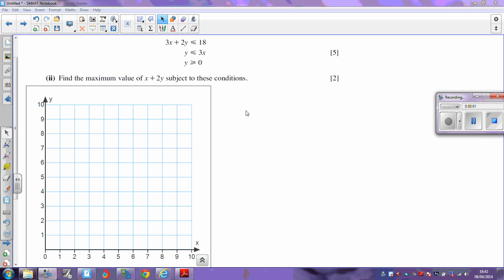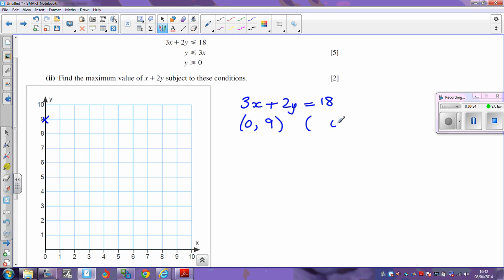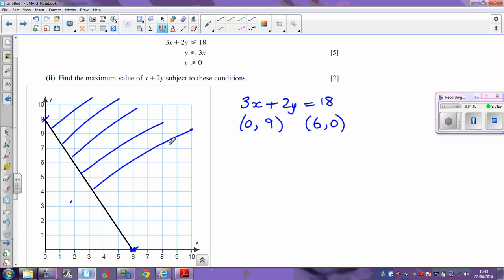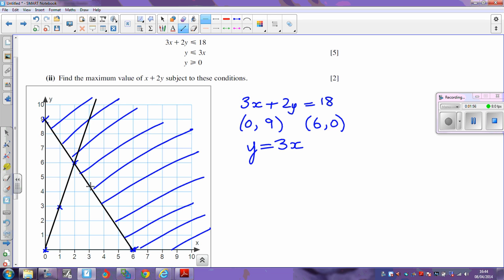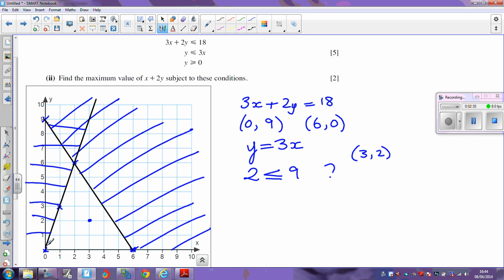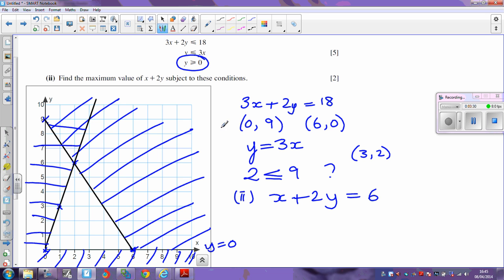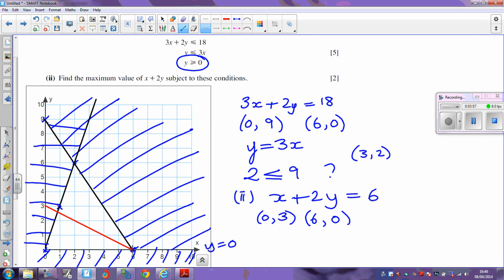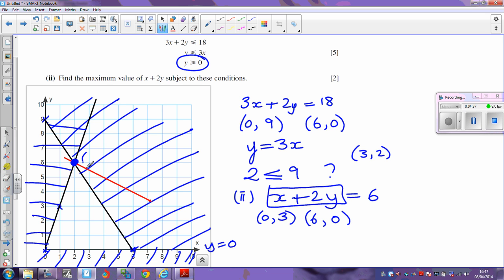Section A Q8